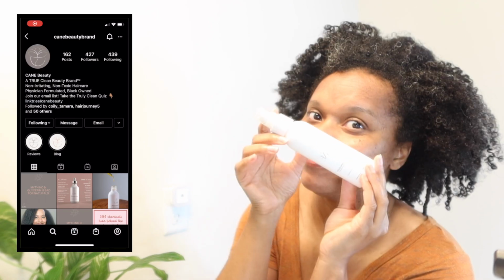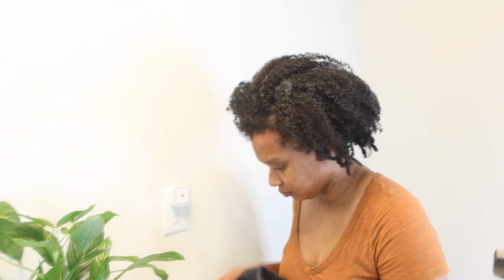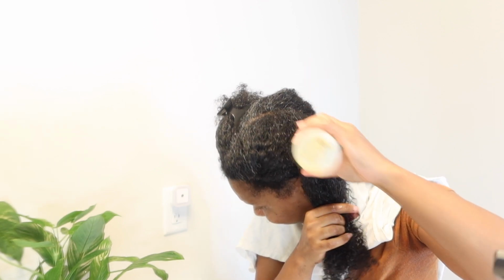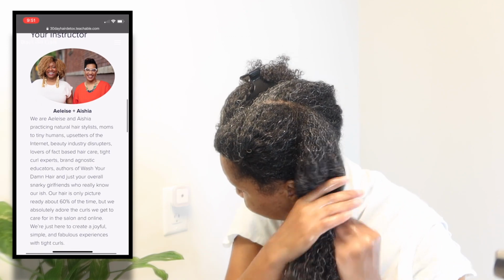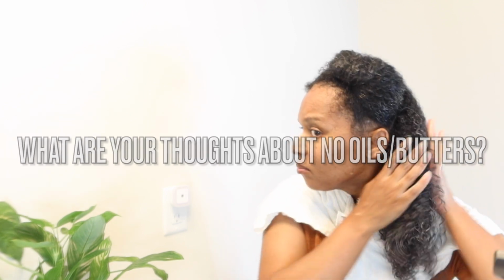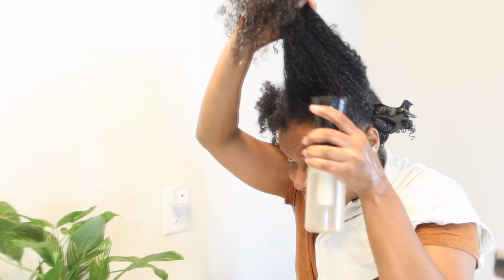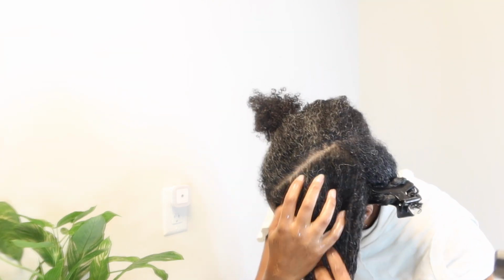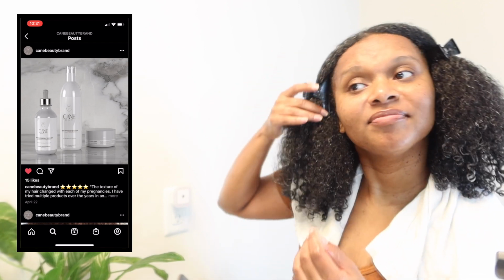I Tried The Trending “NO Oils, NO Butters” and THIS HAPPENED!!!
Now you know, I had to hop on the natural hair trend of NO OILS and NO BUTTERS...in this video, I'm sharing my thoughts and giving my hair what it likes.

Create a google account and simply log in to YouTube with your google email and password.

My Product Empties, Product Hauls, Products I've Tried, Product Stash, and Natural Hair Product News Content

ABOUT ME:
I’m Jamie (the j  in jmack naturalista) A self proclaimed naturalista sharing my experiences with natural hair and life. A space where all natural hair types and textures are accepted and celebrated. This is a Natural Hair &  Lifestyle channel.

Fun Facts about my hair:
I received my last relaxer sometime in 2014
I transitioned from heat damage from November 2016 to July 2017
I big chopped on July 25, 2017
My Hair Type is 3C, 4A
My Hair Porosity is Low
My Hair Density is Medium with Fine to Medium Strands

Sign: Libra
Location: All up and through the East Coast…Dirty South born!